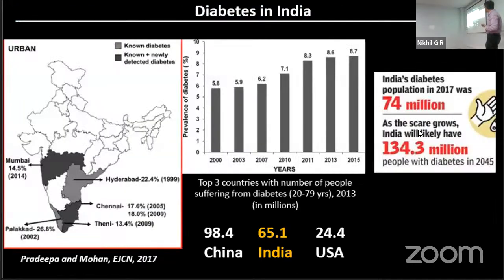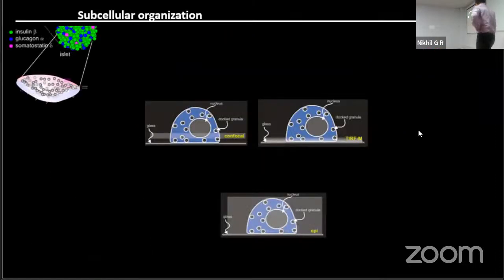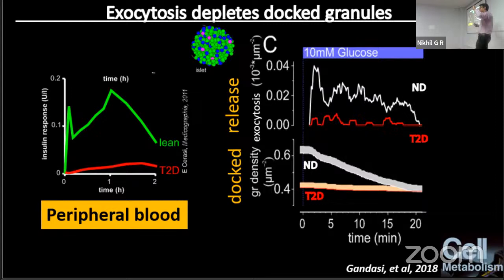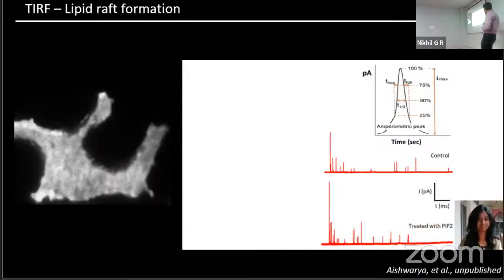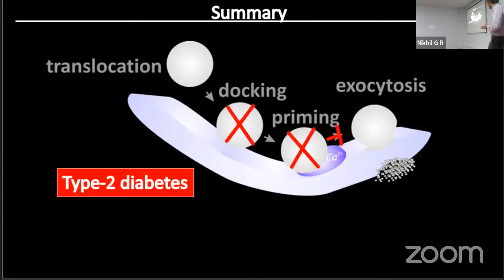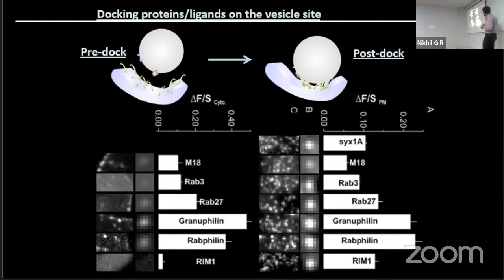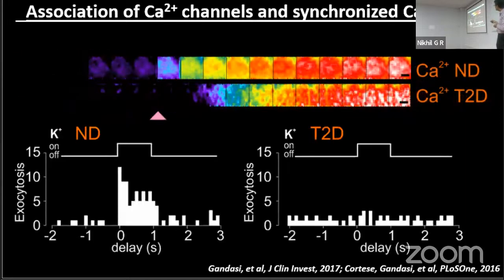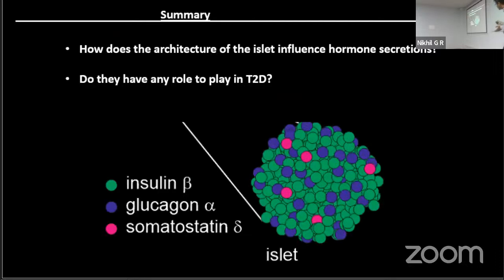Subcellular View of Islets to understand Type-2 Diabetes by Nikhil R Gandasi